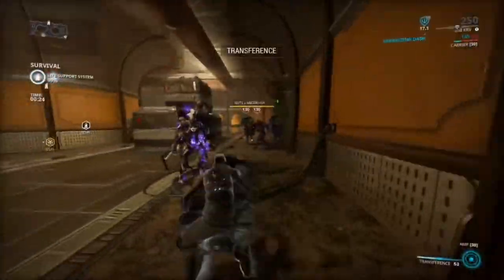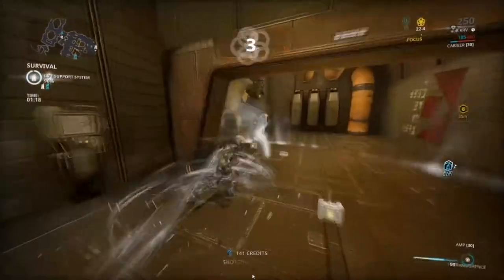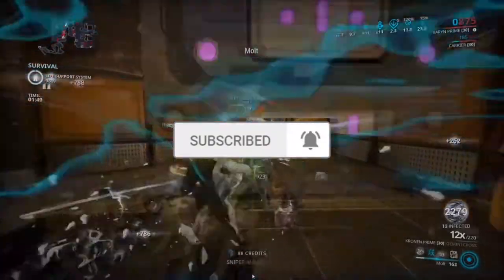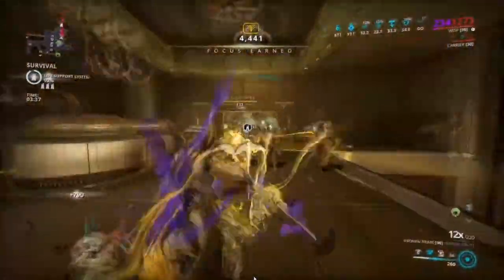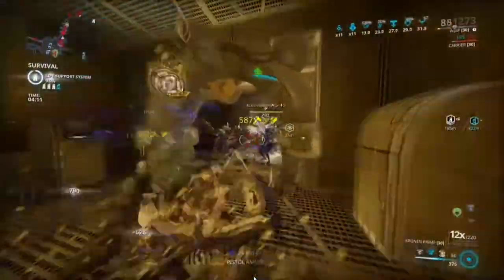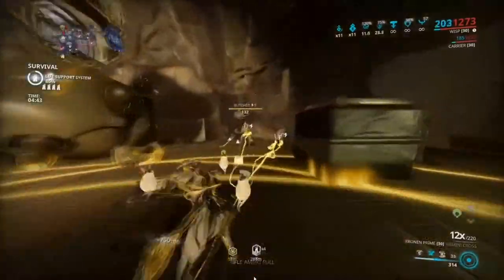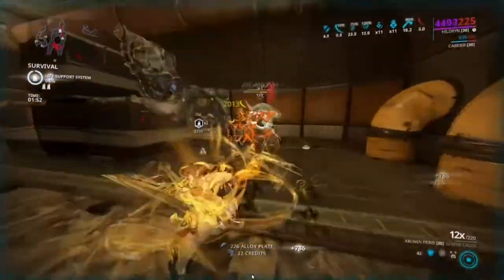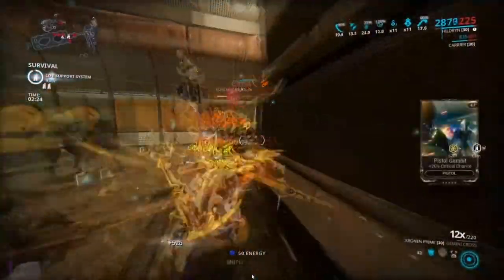warframe top 5 frames